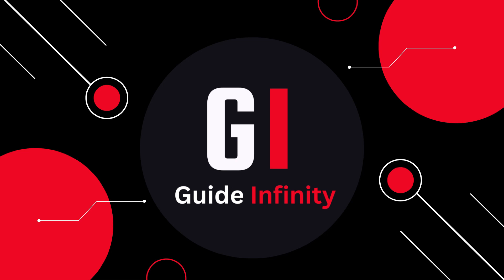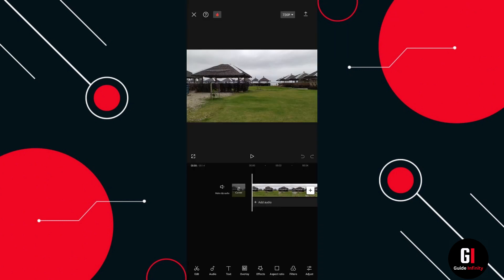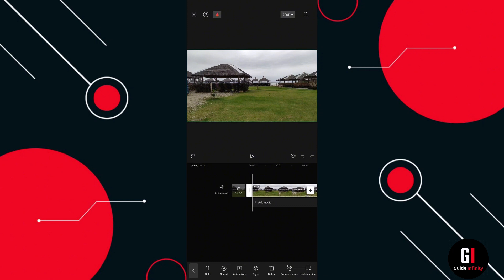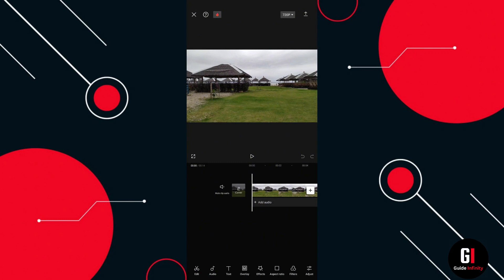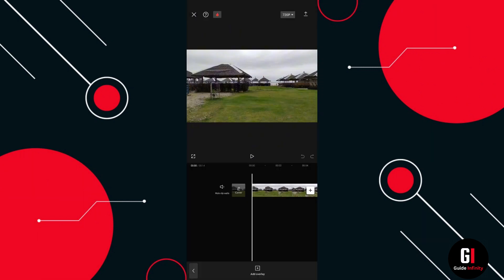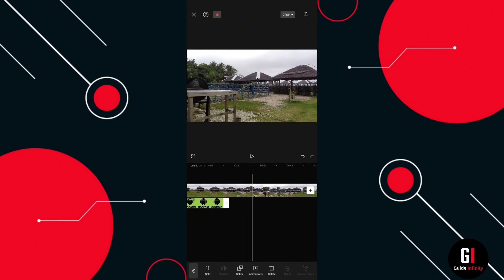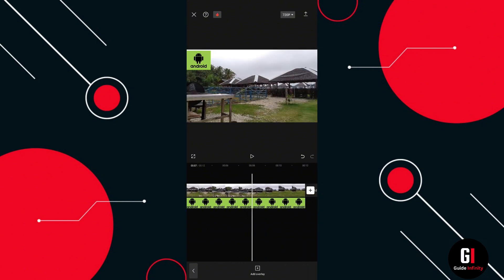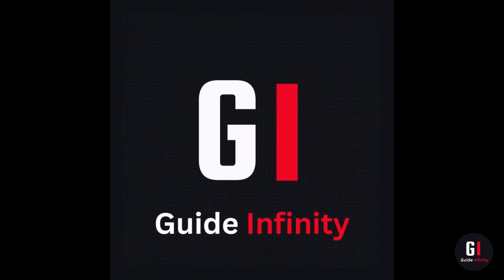How To Insert Logo in CapCut Mobile (2024)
In this video I will show you How To Insert Logo in CapCut Mobile